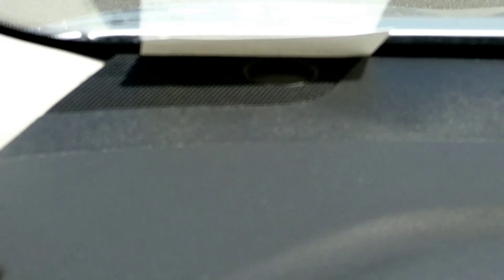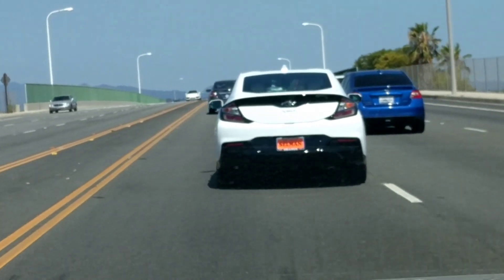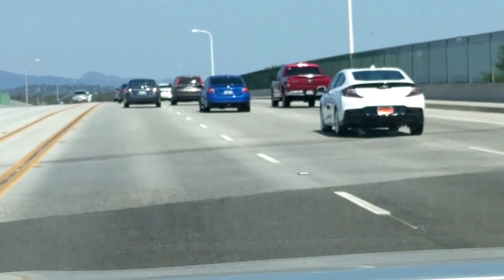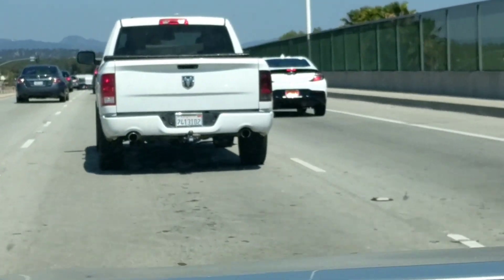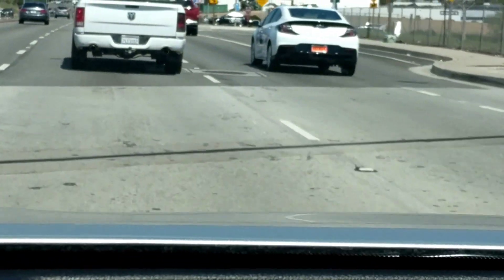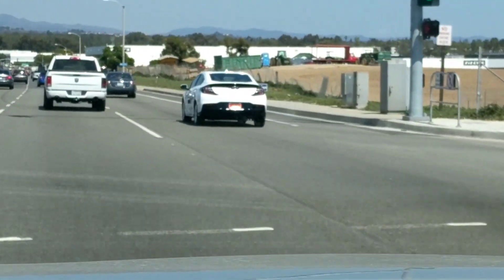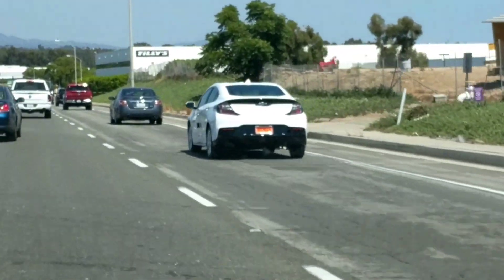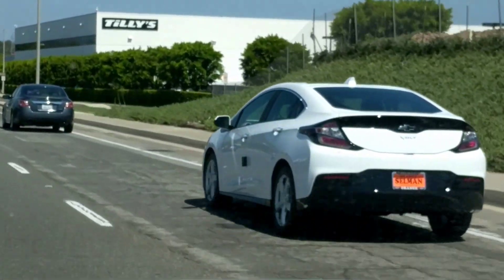Smoking Chevy Volt - Brand New Chevy Volt spewing out stinky smoke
Spotted this new Chevy Volt dumping smoke like you wouldn't believe. Surprised!